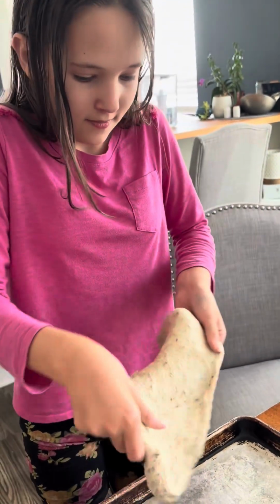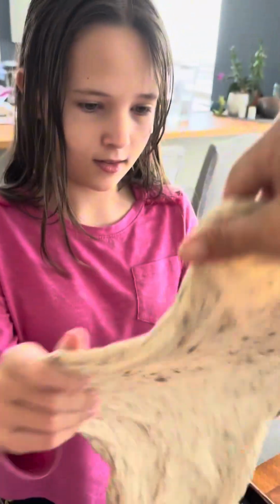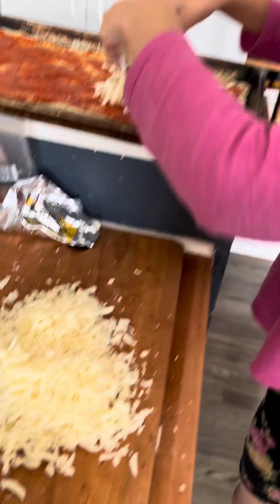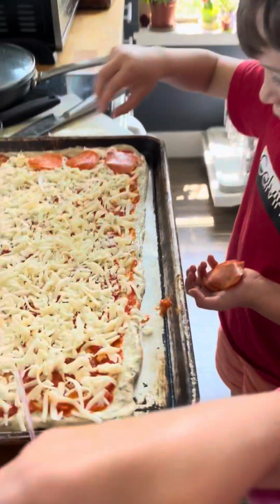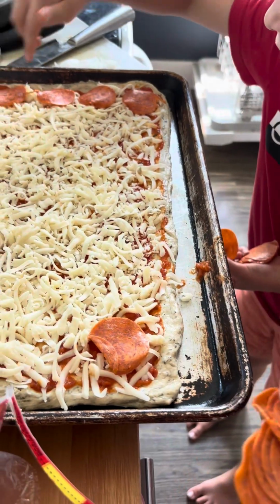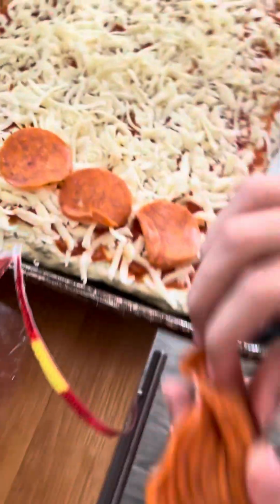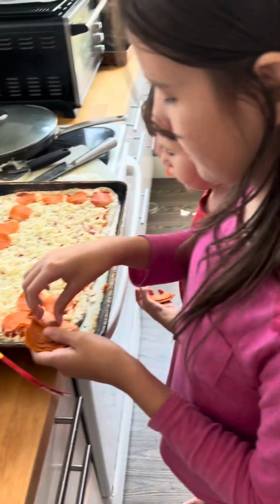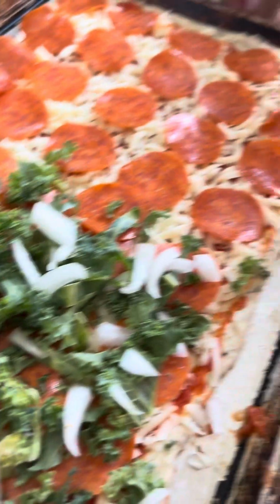Let’s cook pizza!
Learning to cook pizza with kids have fun with us as you see how fun cooking can be.￼